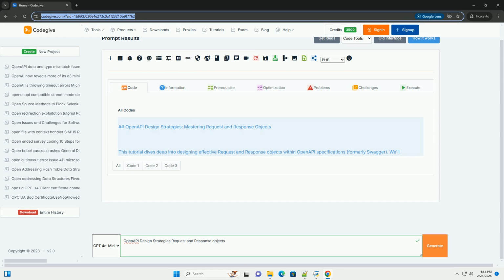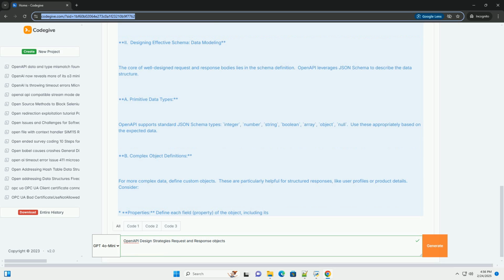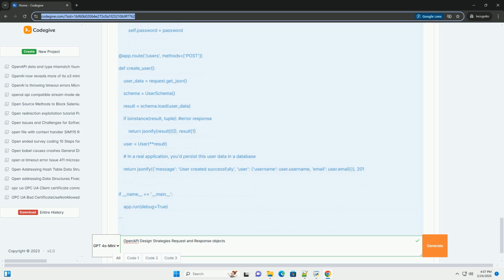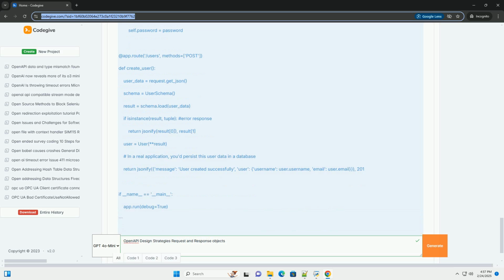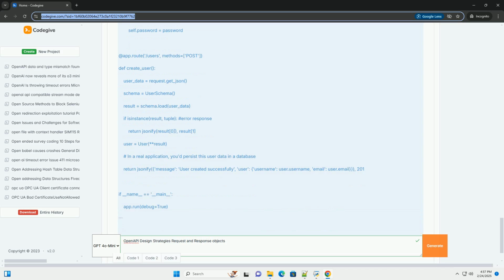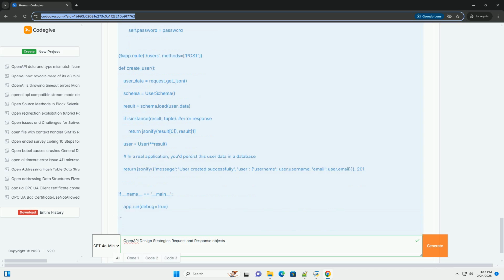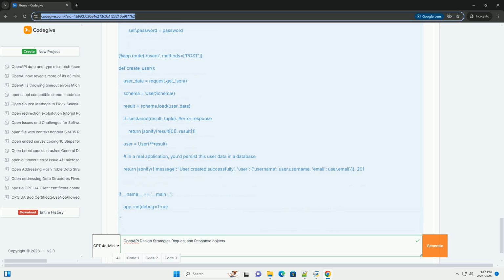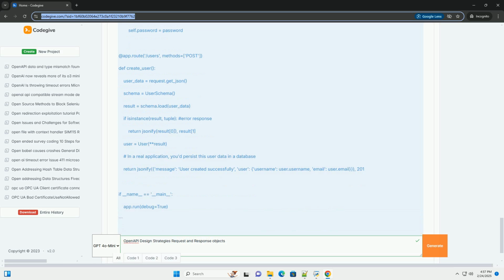openapi design strategies request and response objects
openapi design strategies: mastering request and response objects

this tutorial dives deep into designing effective request and response objects within openapi specifications (formerly swagger). we'll explore best practices, common pitfalls, and advanced techniques to create robust and well-documented apis.  we'll focus heavily on clarity, maintainability, and developer experience.

**i. understanding the foundation: request and response bodies**

openapi uses the `requestbody` and `responses` keywords to define the structure and content of api interactions.  these are crucial for clear communication between the api provider and consumers.  a well-defined structure ensures that clients can correctly send data and interpret the api's responses.

**a. request bodies (`requestbody`):**

the `requestbody` object describes the data a client should send to the api.  key elements include:

* **`content`:** this is the most important part. it's a map where keys are media types (e.g., `application/json`, `application/xml`, `multipart/form-data`) and values are `mediatype` objects.  each `mediatype` object specifies the schema of the request body using the `schema` keyword.

* **`required` (boolean):**  indicates whether the request body is mandatory for the operation. defaults to `false` if omitted.  use `true` when the api cannot function without the body.

* **`description` (string):** a human-readable description of the request body, clarifying its purpose and contents.

**b. response bodies (`responses`):**

the `responses` object defines the possible responses the api might return.  key aspects are:

* **http status codes:**  each response is mapped to an http status code (e.g., 200 ok, 400 bad request, 500 internal server error).  this immediately tells the client the outcome of the request.

* **`content`:** similar to request bodies, this maps media types to `mediatype` objects, each specifying the response schema via the `schema` keyword.

* **`description` (strin ...

OpenAPI
 Design Strategies
 Request Objects
 Response Objects
 API Specification
 JSON Schema
 Schema Validation
 API Documentation
 RESTful Services
 Data Modeling
 Parameterization
 Error Handling
 Versioning
 Best Practices
 Code Generation